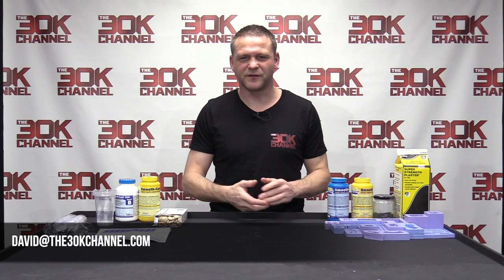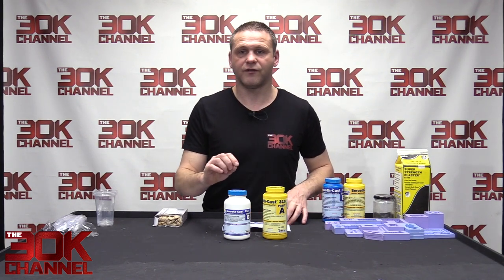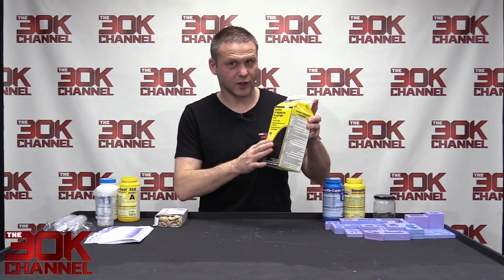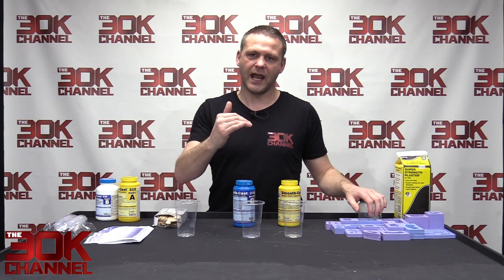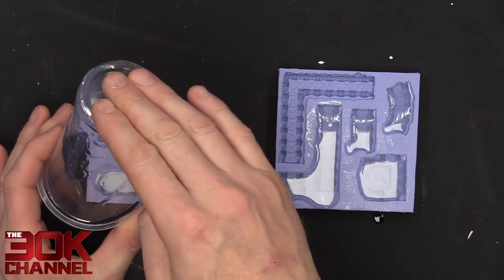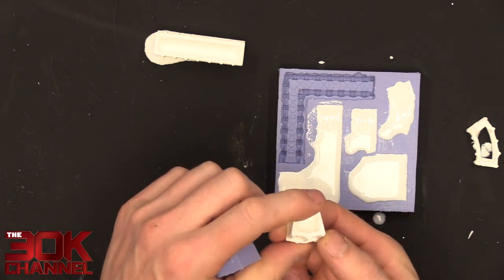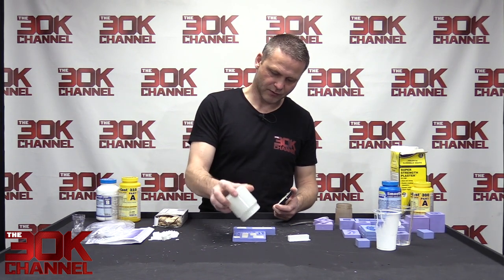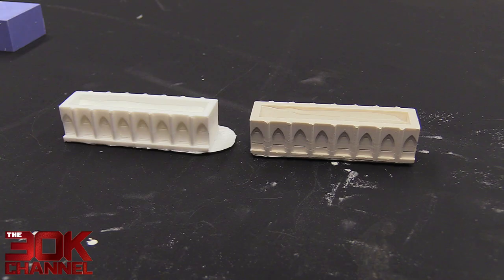CASTING RESIN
This Video was produced in March 2021